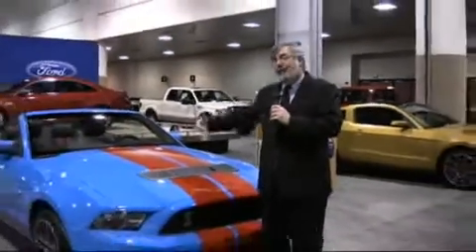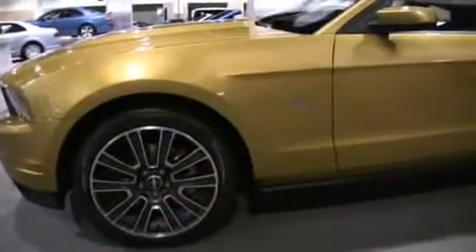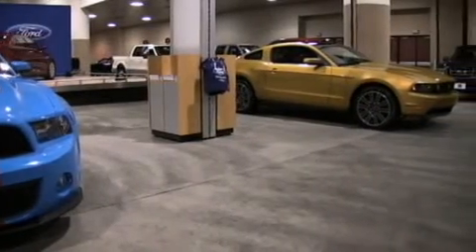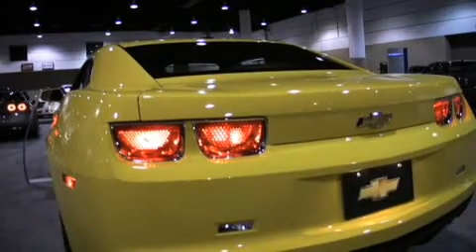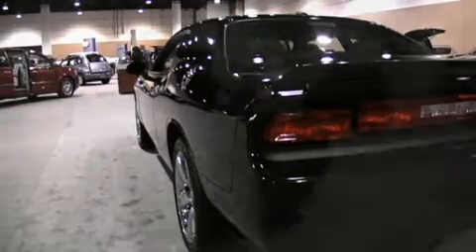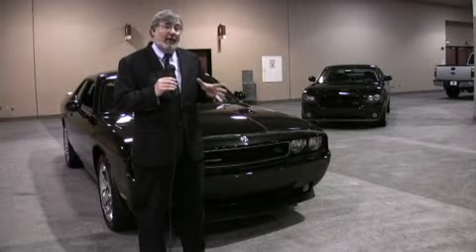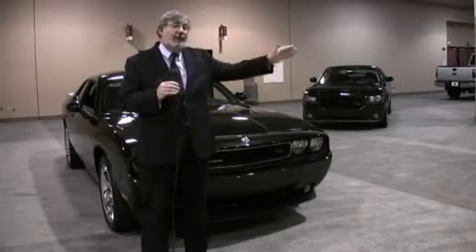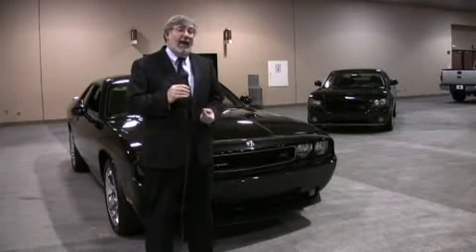Pony car wars reborn at the Truck & Auto Show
Dan Scanlan reviews the re-birth of the pony car wars at the 2009 International Truck and Auto Show